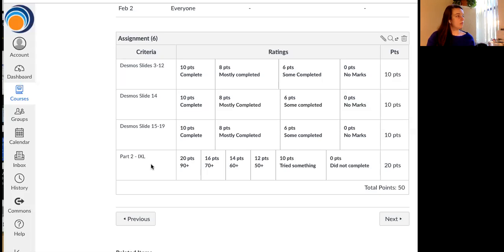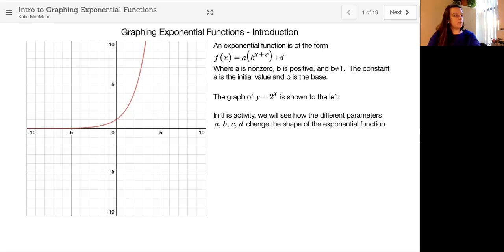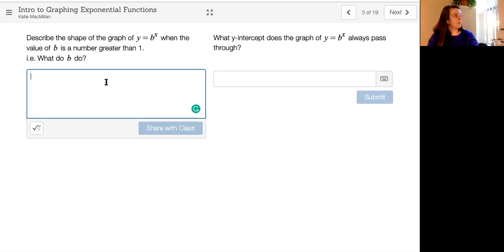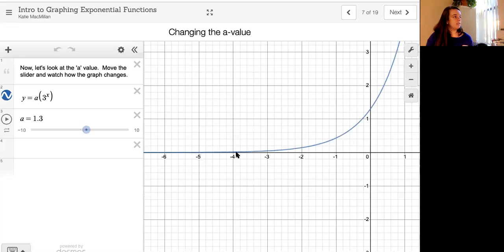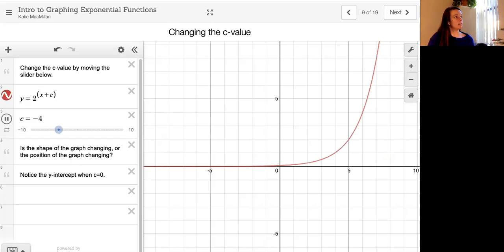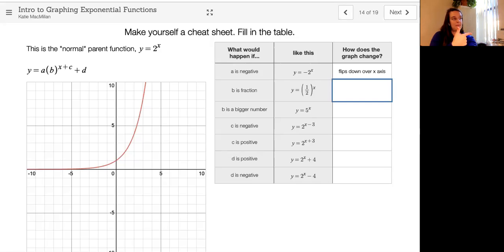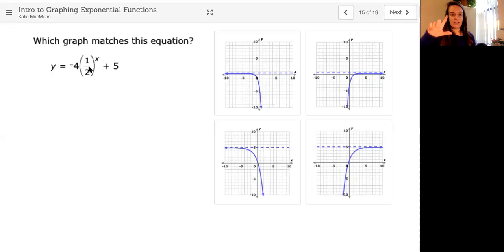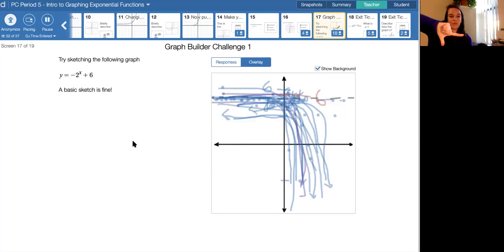PC -- 2.2.21 -- Graphing Exponentials